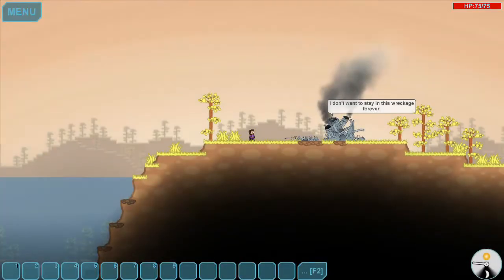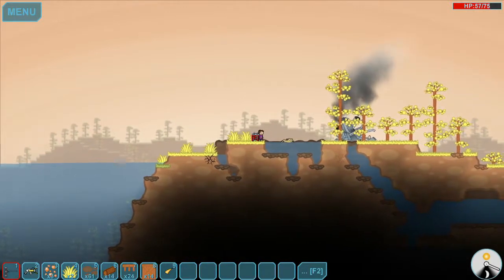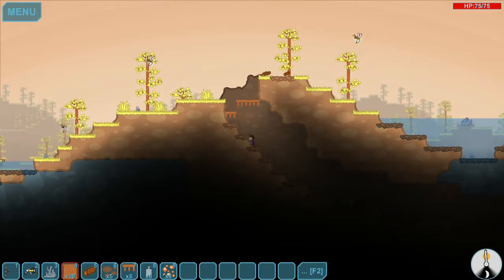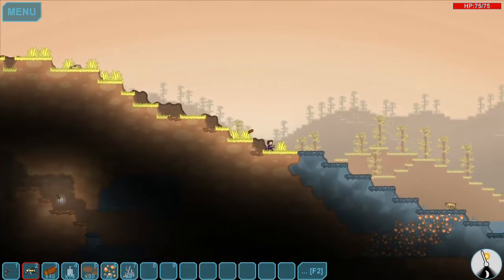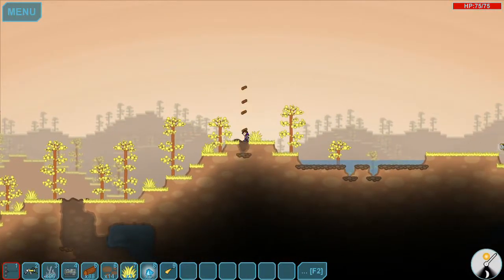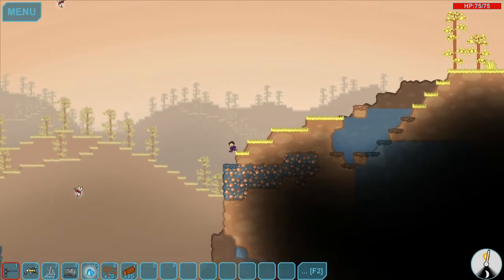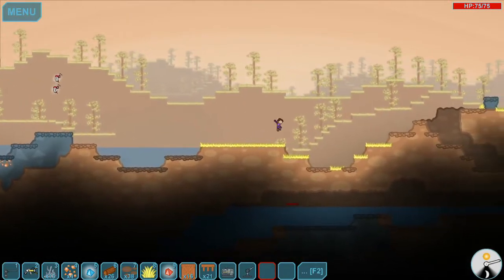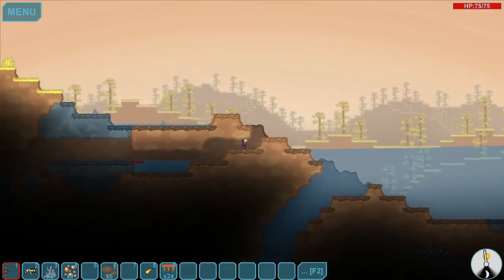Dig or Die - Ep.1 That Escalated Quickly (Early Access)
Just like it's title, the game escalates very quickly!
We take a first look at this very fun and very difficult game. This is the 1st instalment in a planned let's play series following the adventures of Purplie Joe (please comment with a better name).

Dig or Die is an early access Survival, Sci-Fi, sandbox/minecraftesque, tower defence action/strategy game. It is being developed by Indie developers, Gaddy Games.